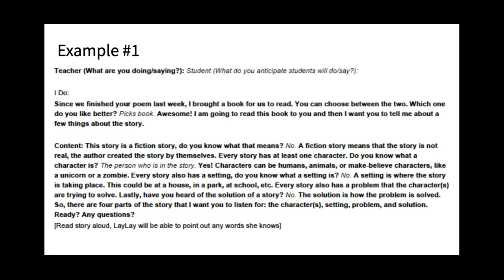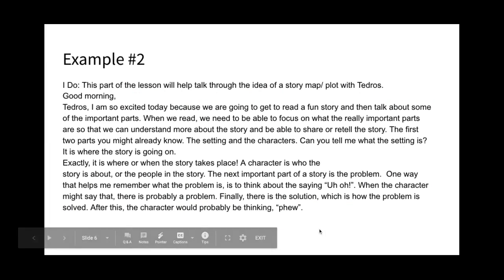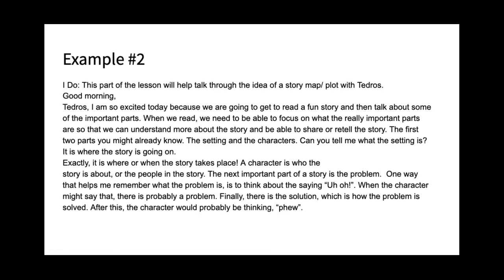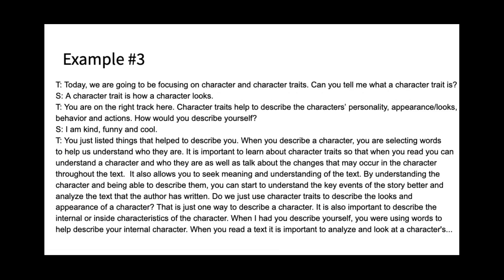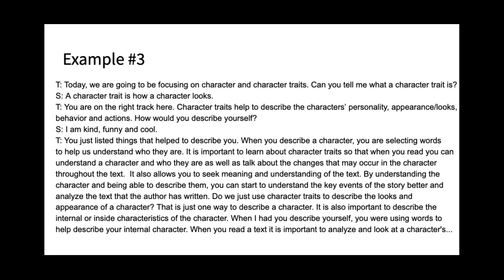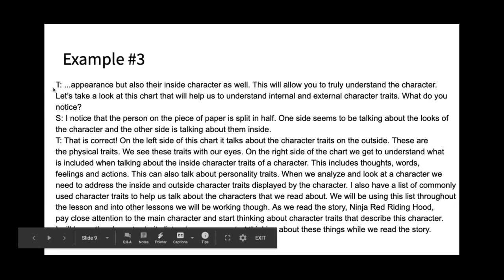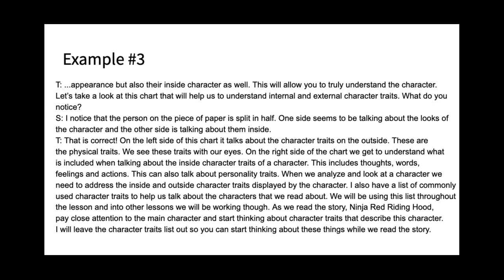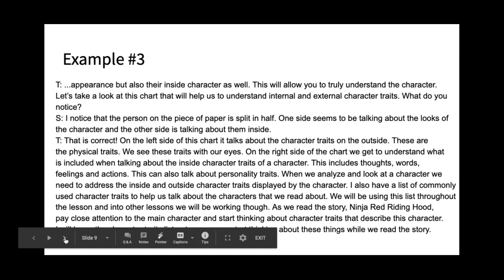Explicit Teaching Lesson Planning Series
Video from the Lesson Planning Series. This video defines what we mean by Explicit Teaching.